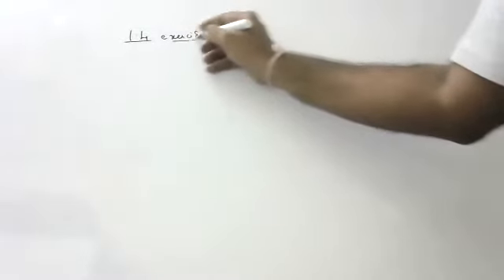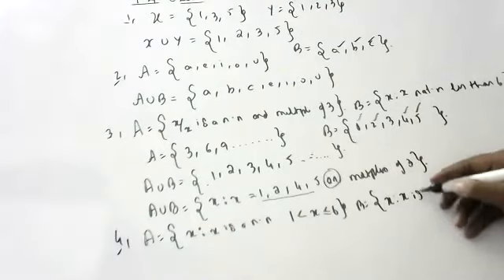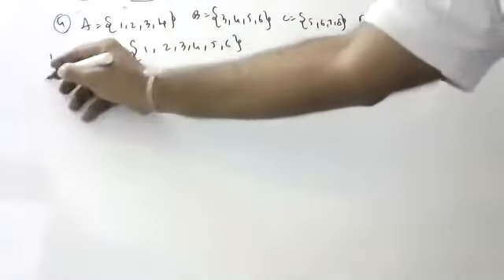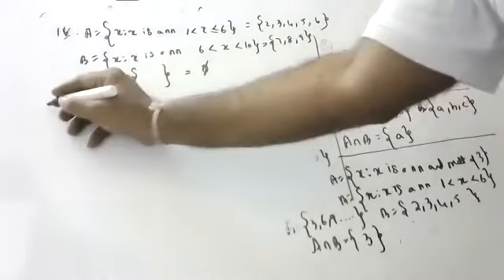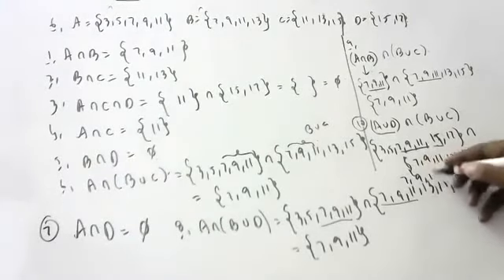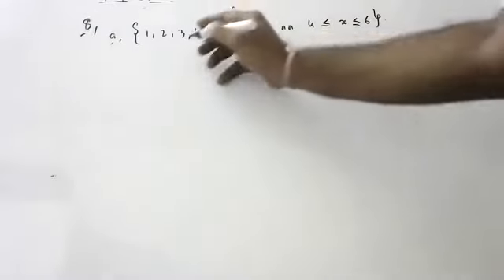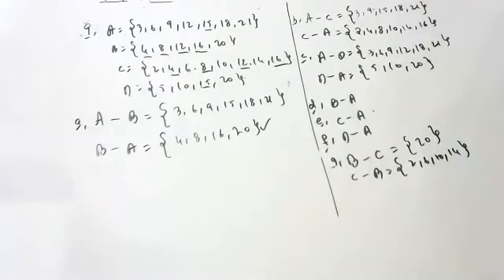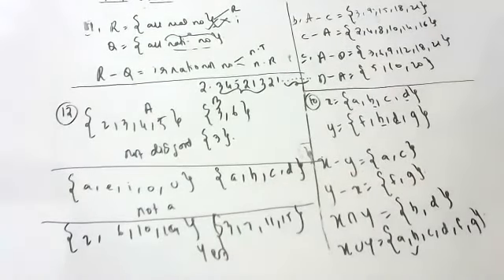sets 1.4 exercise 11th cbse ncert text book all sums explained with worksheet link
please see link for